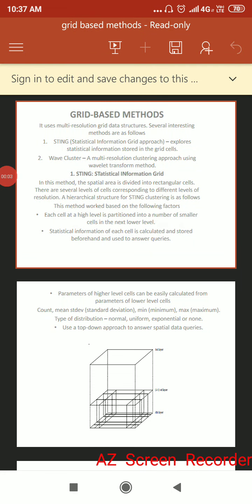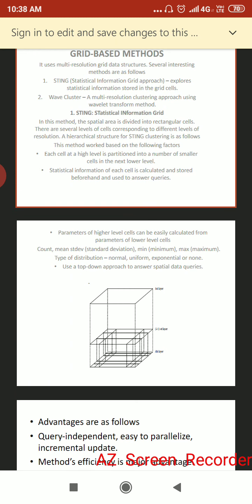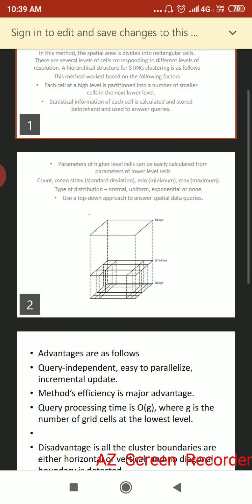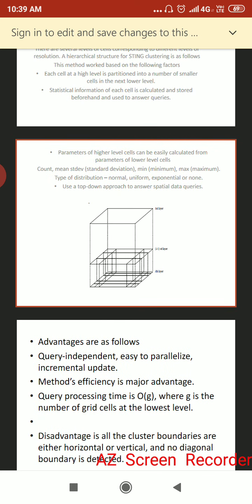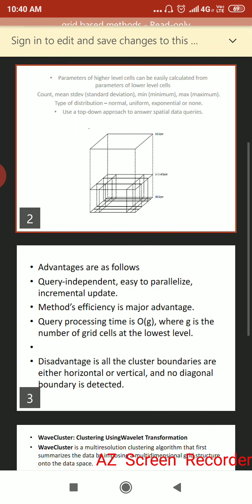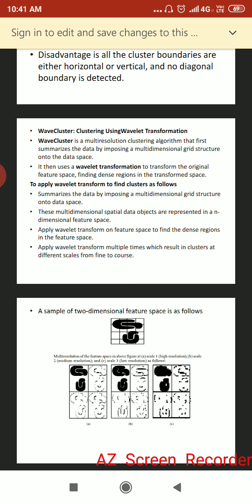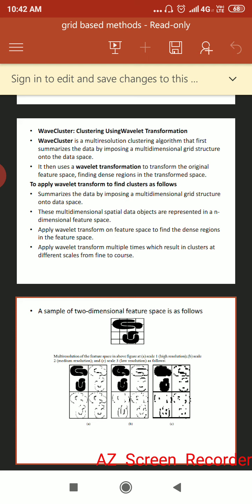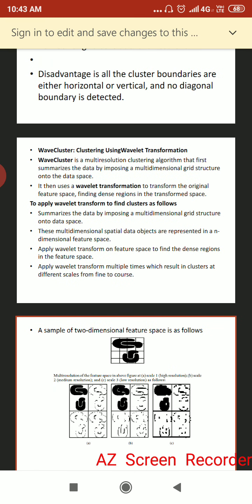Unit-4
Grid based method